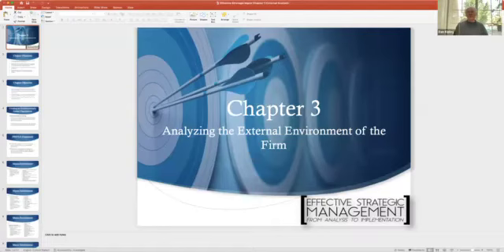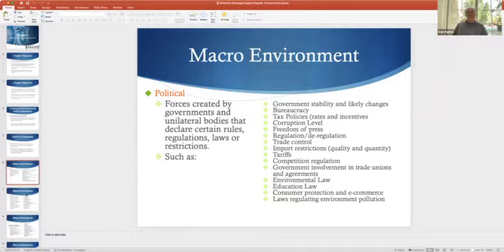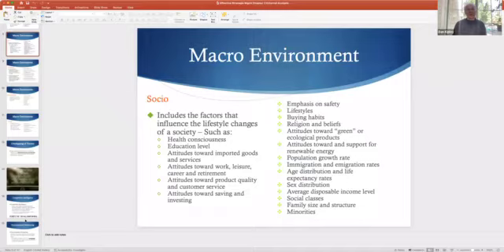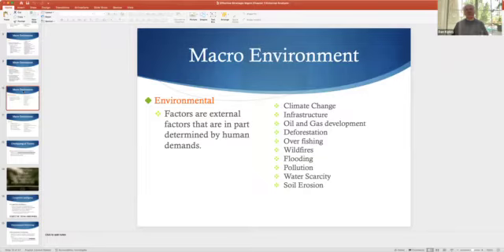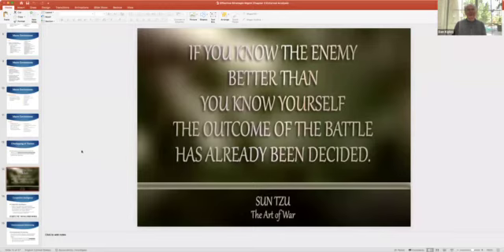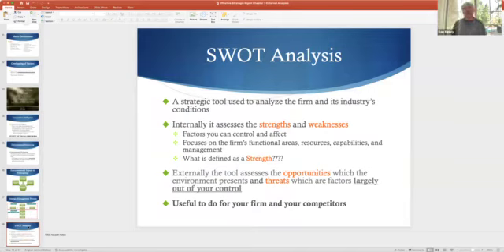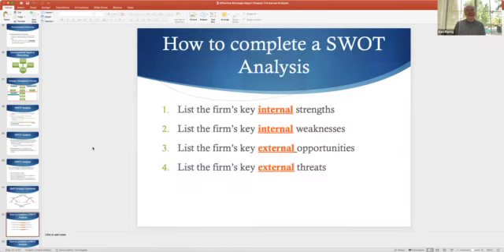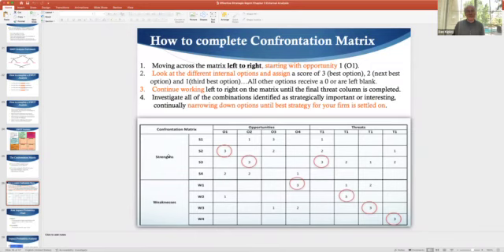Zoom Lecture Chap 3 External Environment #1